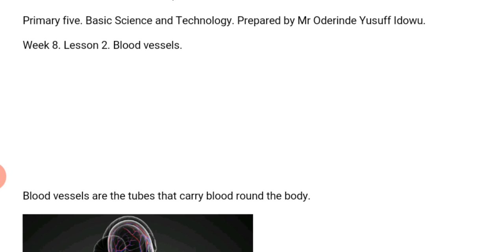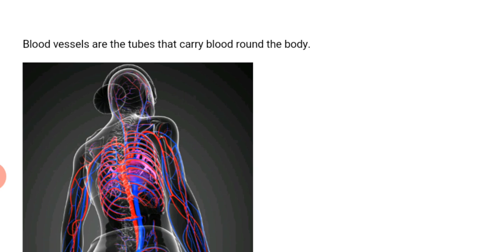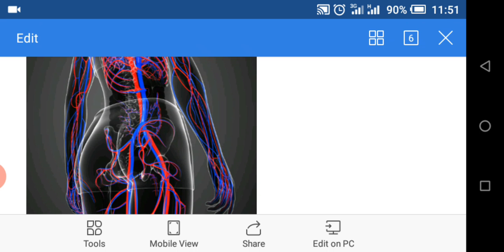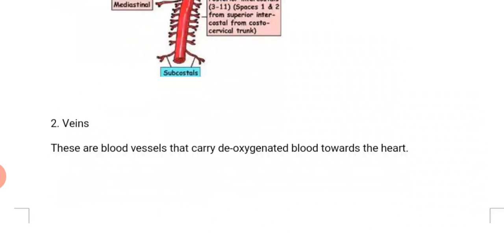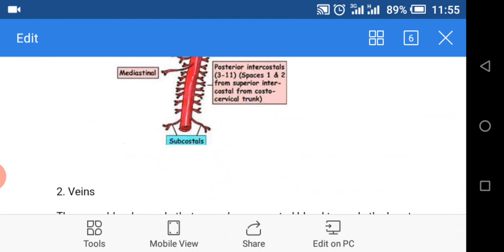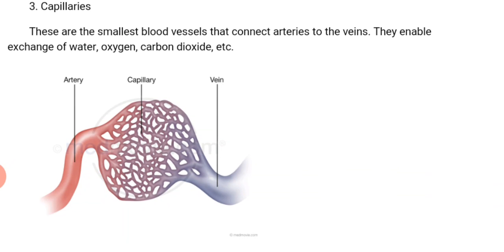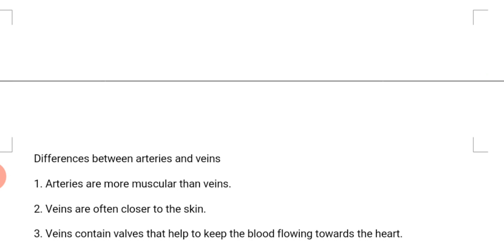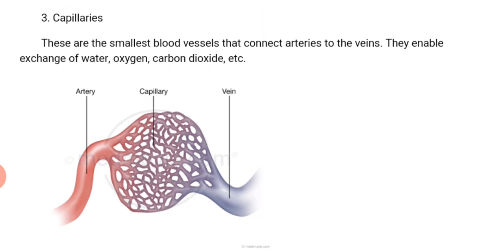pry5 bsc wk 8 lesson 2